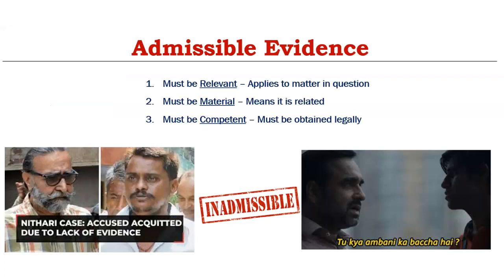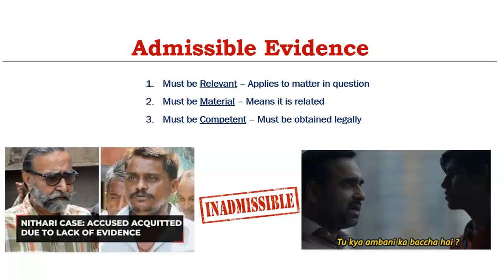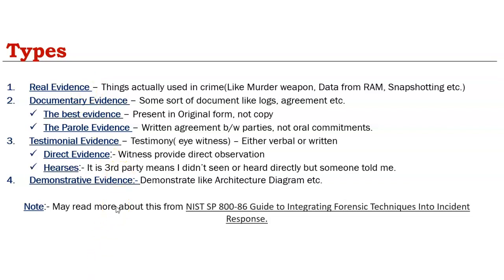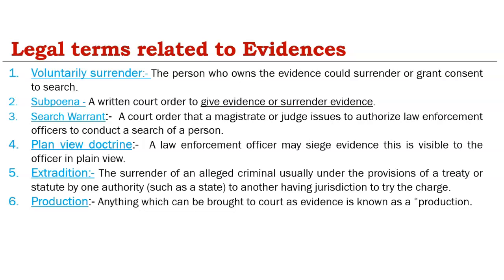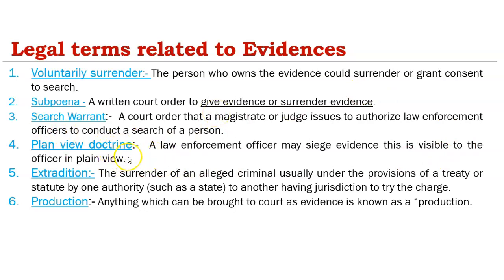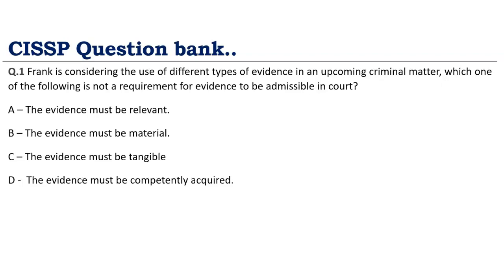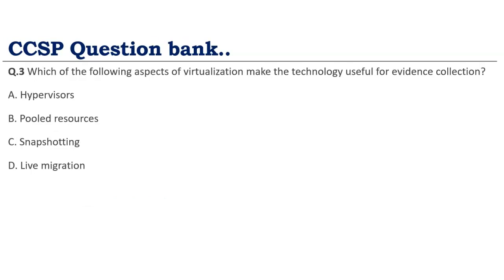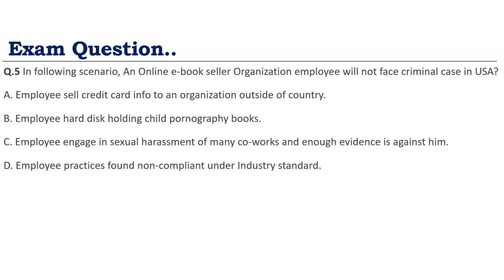Lecture 35 - Type of Evidences | Evidence Management and associated legal terms part | CCSP | ISC2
In this videos you will learn about  Evidence Management  -

- Type of Evidences
- Admissible Evidence
- Important legal terms

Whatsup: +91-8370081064